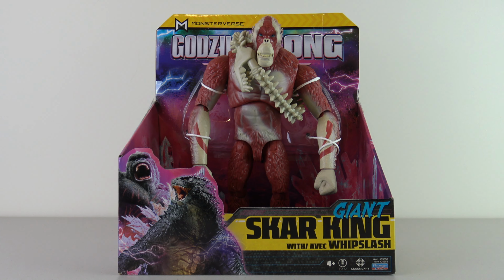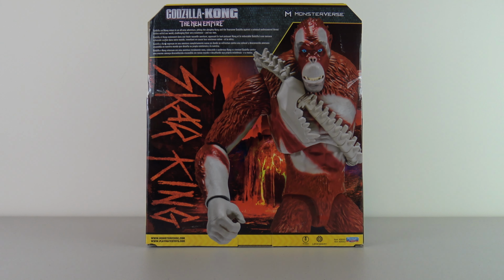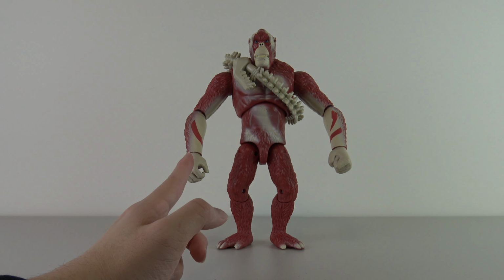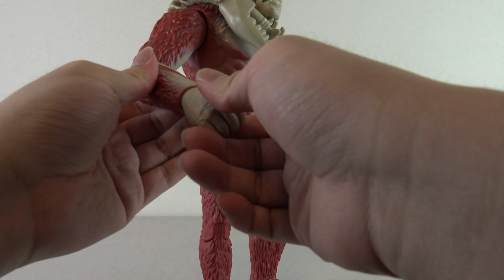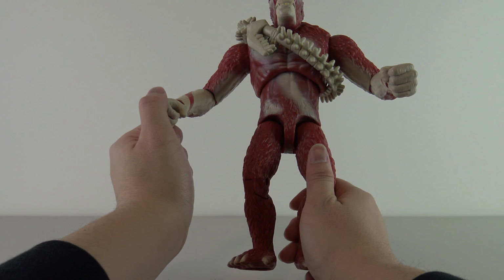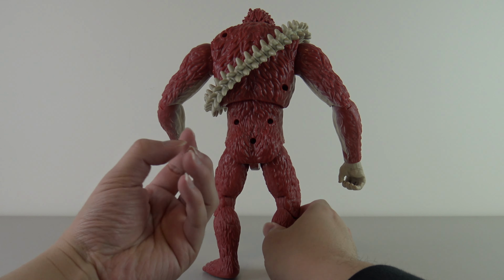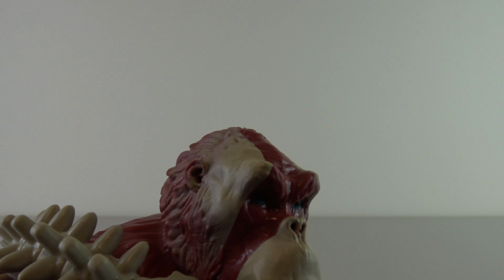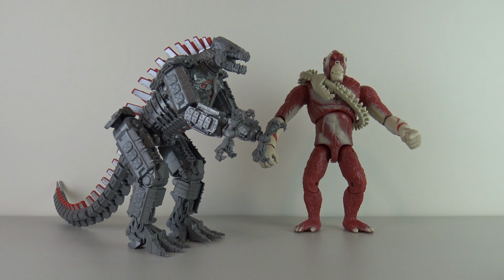Giant Skar King with Whipslash Review! (Playmates Godzilla x Kong: The New Empire 11" Figure)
The last giant figure for now! Until the next wave drops, in which we'll be getting a giant Shimo! This one is of course, the antagonist of the film, Skar King! Being a new character getting a giant version of a figure for the first time, there's not really any expectations given going in, so let's see how well it holds up for a first impression!

Timeline

Intro 0:00
Box 1:48
Unboxing 3:16
Skar King Figure 3:35
Comparison With Other Figures 16:13
Final Verdict 17:00